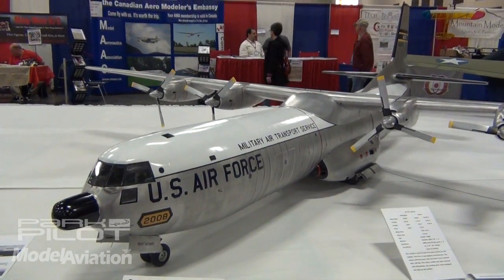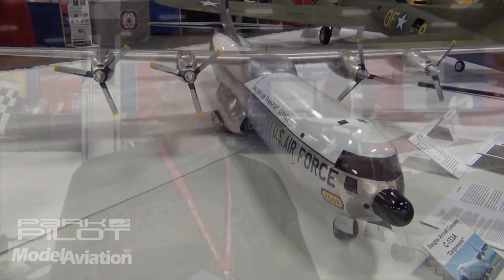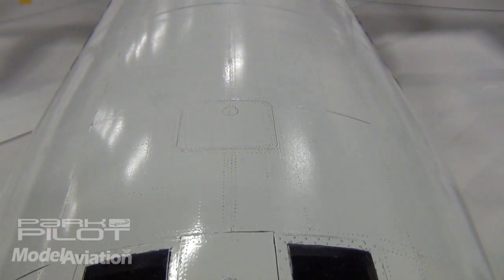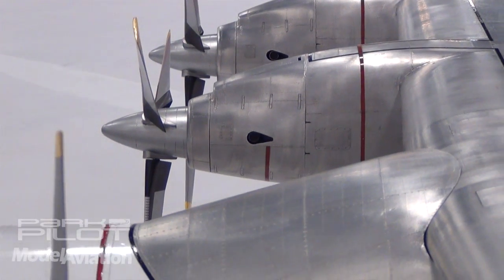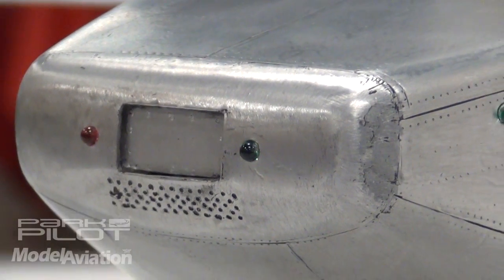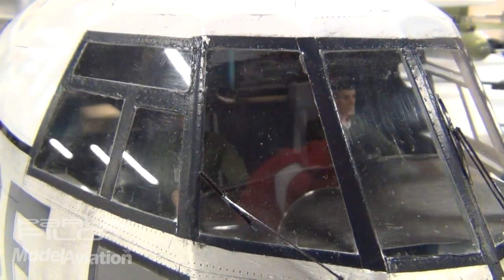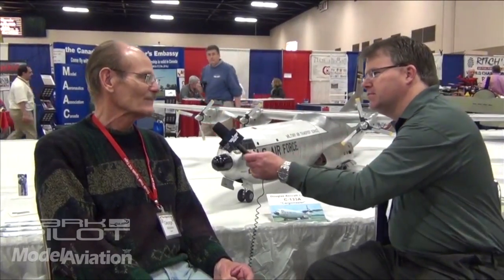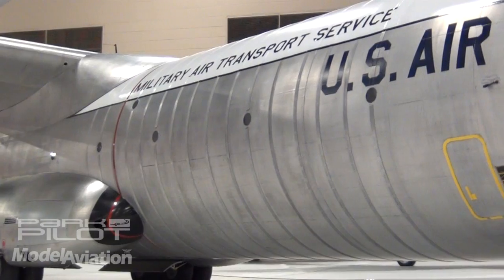Cargo Master Interview with George Maiorana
Featured in October 2014 Model Aviation.